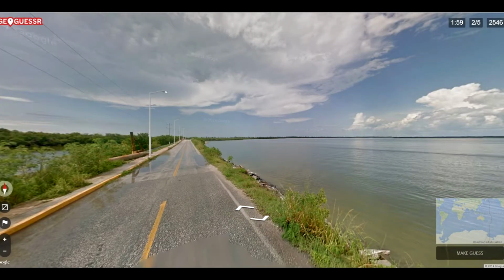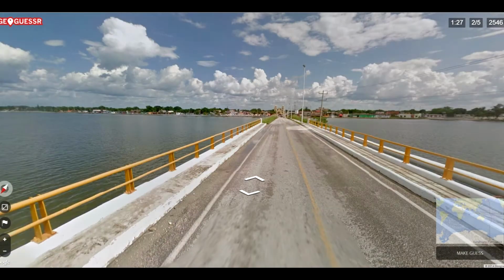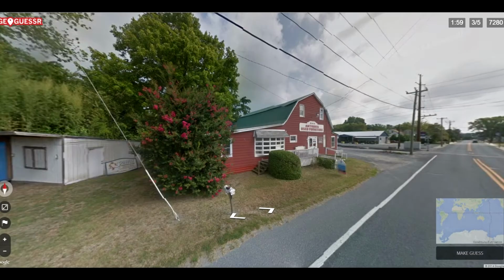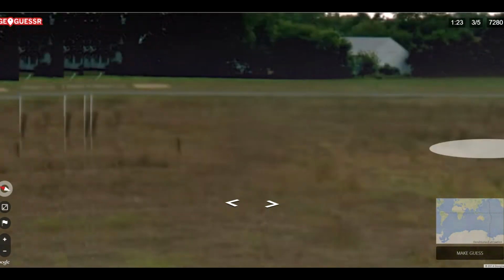Let's play Geoguessr [26]